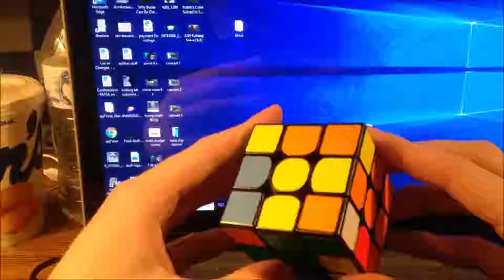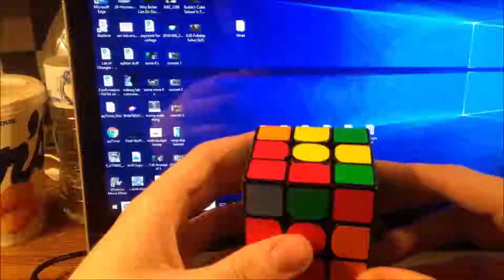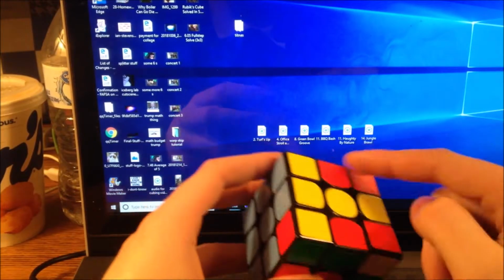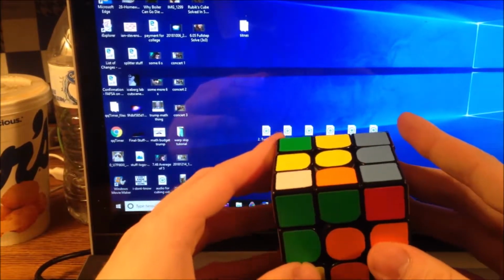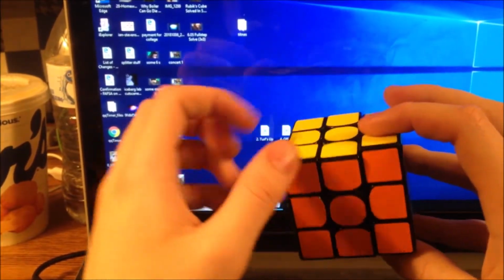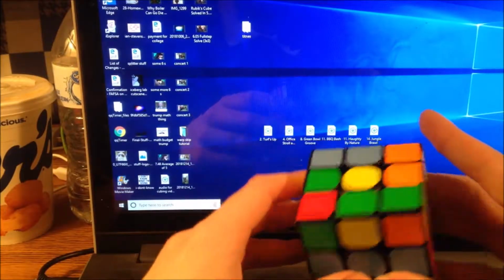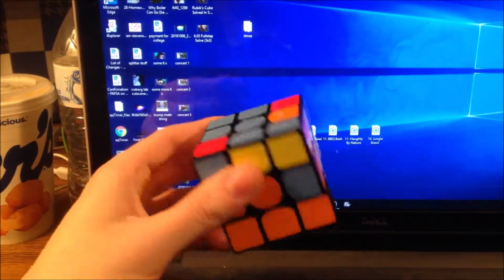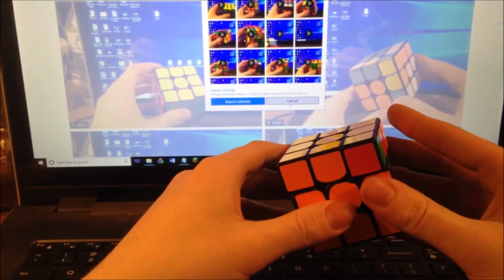Advanced F2L Tricks